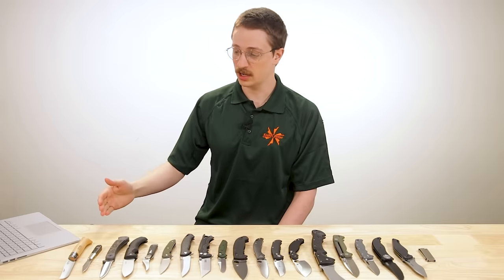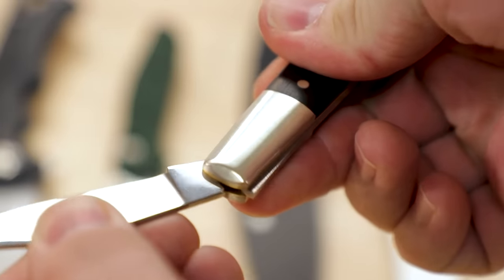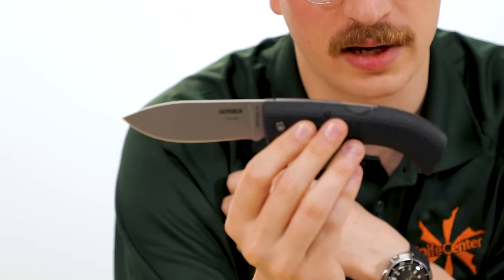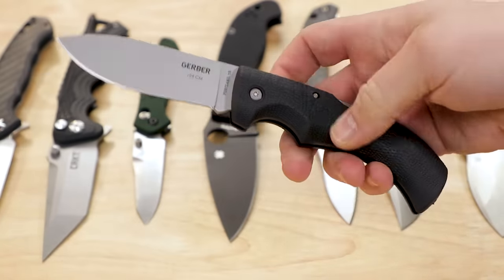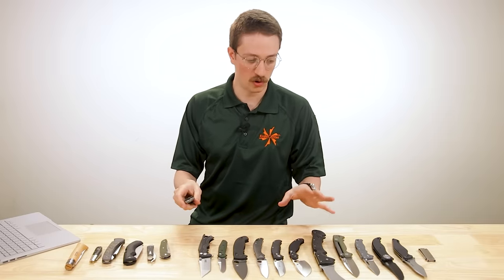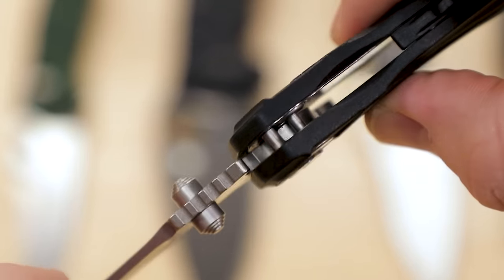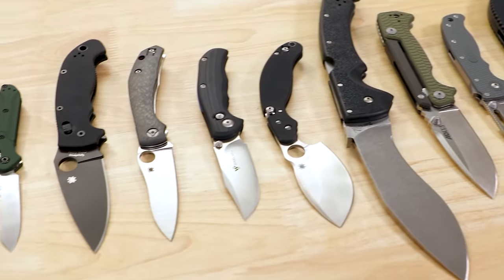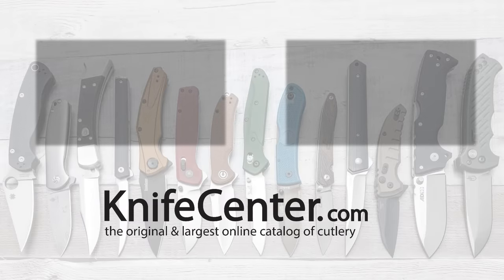Knife Locks Explained - Finding the Best Locking Mechanism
With the advent of the locking folding knife, the world of pocket knives changed forever. After the age of slipjoints and friction folders (which we still love, don’t get us wrong), EDC enthusiasts could now enjoy the stability and utility once only found in a fixed blade. And with this revelation, the floodgates opened and now there’s a whole host of lock designs for every flavor.

0:00 Knife Locks Explained
0:31 Friction Folders
2:02 Slipjoints
3:01 Back Lock
5:46 Liner Locks
8:22 Frame Locks
9:46 Button Locks
10:52 Crossbar Locks
12:57 Ball Bearing Lock
14:30 Compression Lock
16:40 Ant-Lock
18:50 Stop Lock
20:18 Triad Lock:
23:03 Scorpion Lock:
24:33 Demko Shark Lock:
26:09 Deadbolt Lock:
27:57 Stud Lock:
29:13 More Unusual Locks